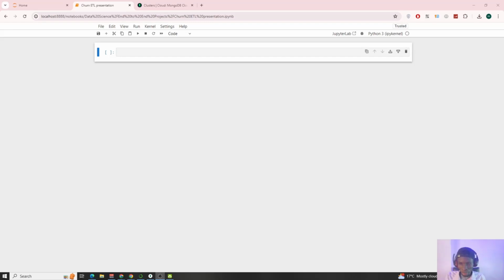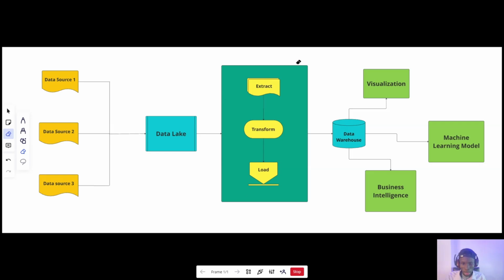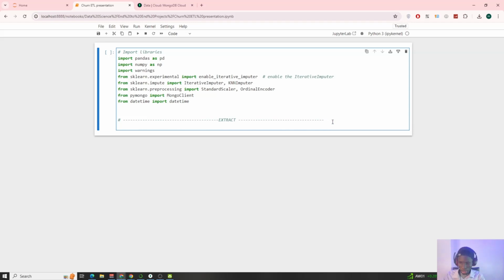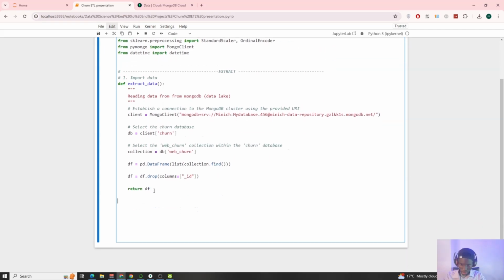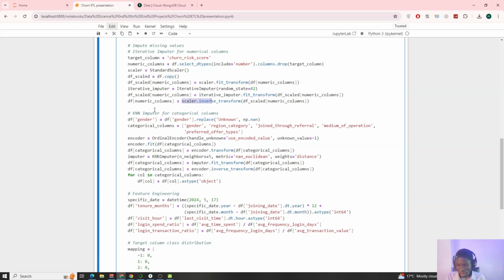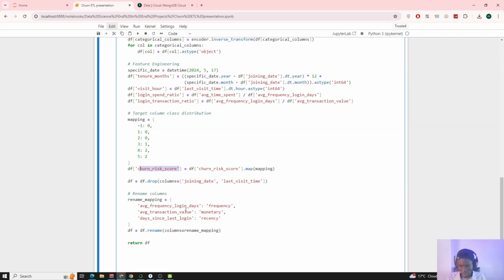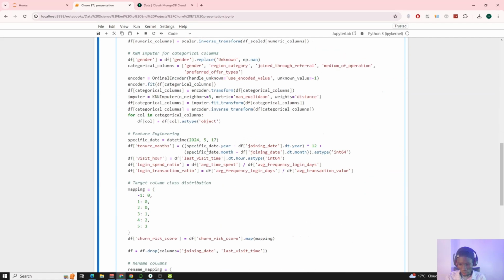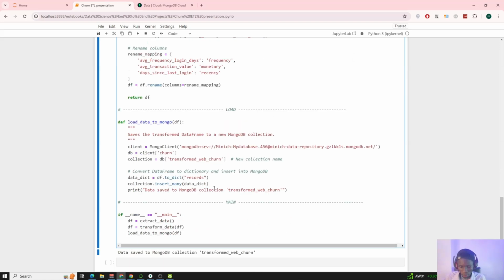From Data Lake to Data Warehouse: ETL Workflow with MongoDB Integration | Customer Churn Data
In this video, we will walk you through the process of transforming data from a data lake to a data warehouse using an ETL workflow with MongoDB integration. We will specifically focus on analyzing customer churn data and demonstrate how to efficiently extract, transform, and load the data into a data warehouse for further analysis. Whether you are a data engineer, analyst, or simply interested in learning more about data integration, this tutorial will provide valuable insights and practical tips.